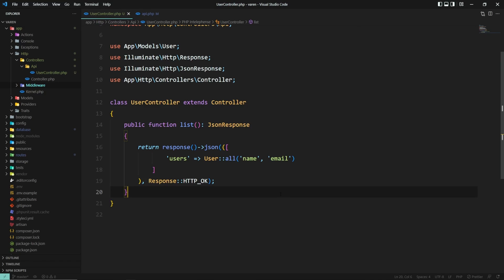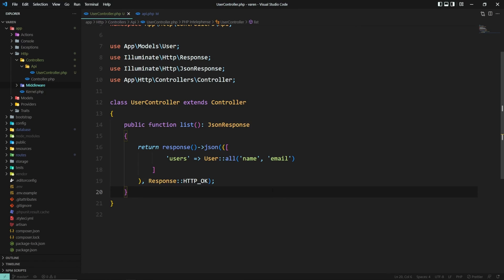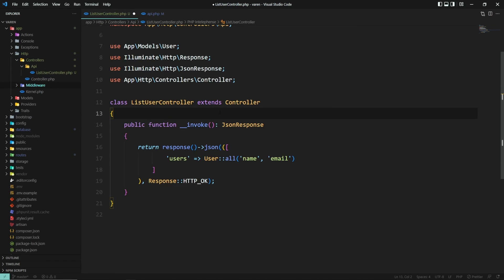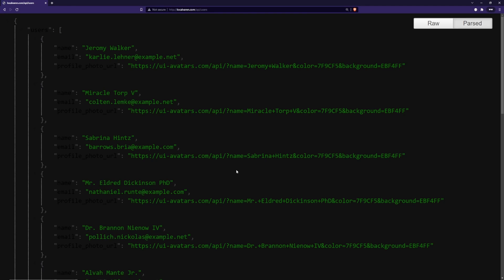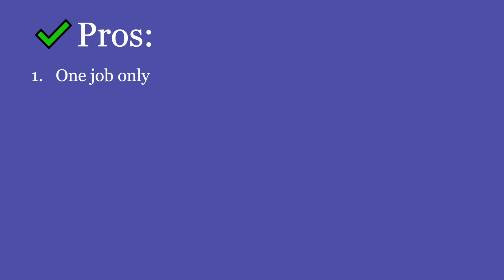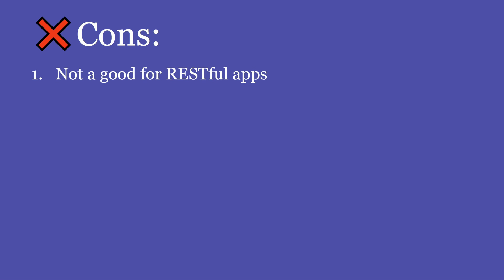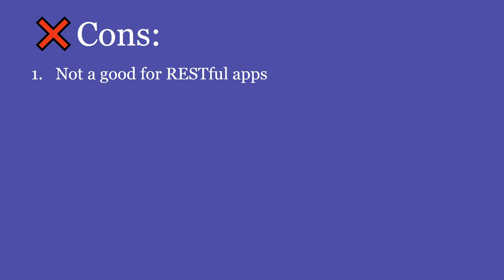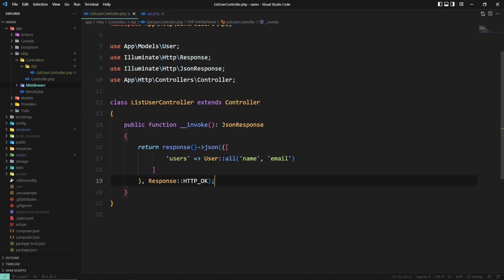Single Action Controllers in Laravel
In this video, we're going to find out what is a Single Action Controller, how to create one, and what are the pros and cons of using it.

⏲️ Timestamps ⏲️
00:00 - Intro
00:16 -  What is a Single Action Controller?
01:06 - Create a Single Action Controller
03:03 - Pros
03:56 - Cons
05:19 - Conclusion